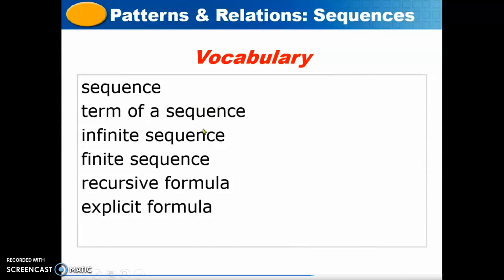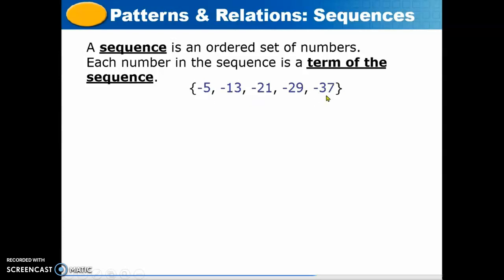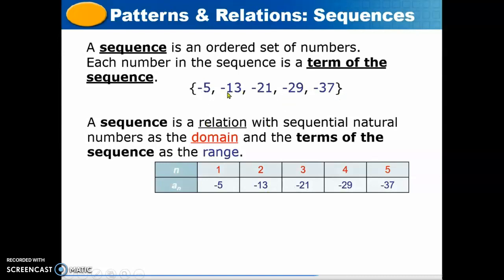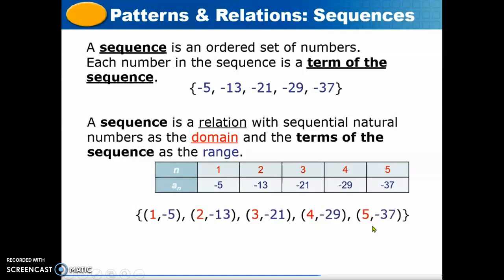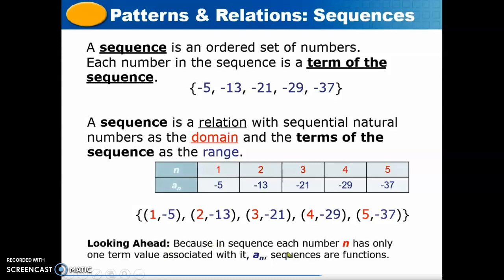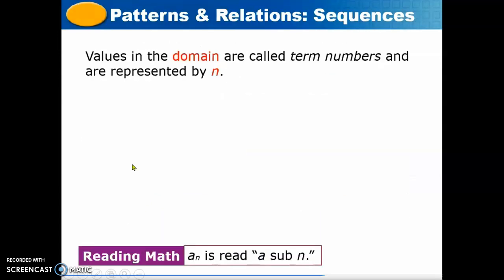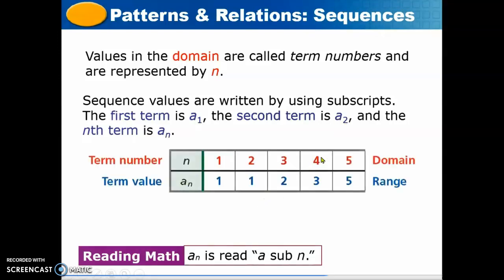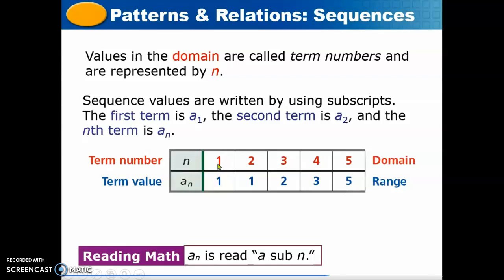FPC Day 1 #2